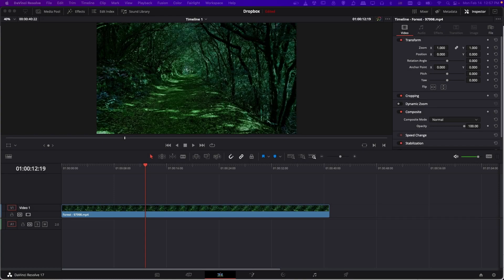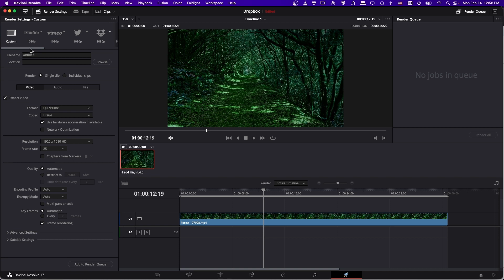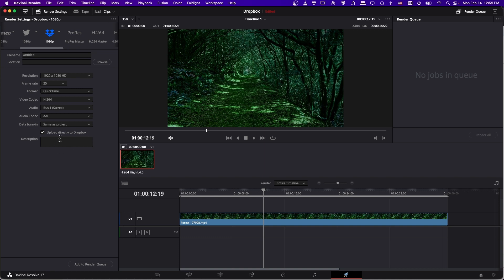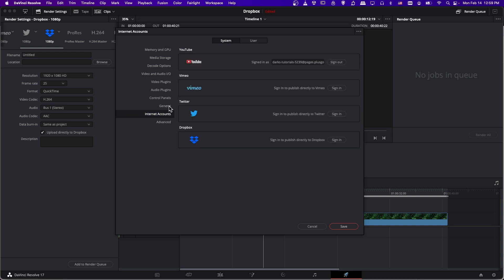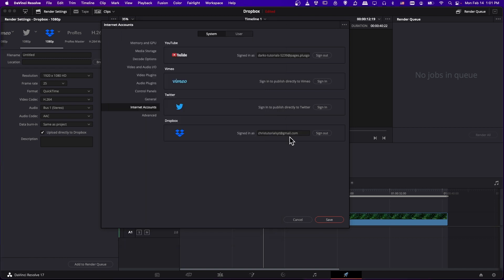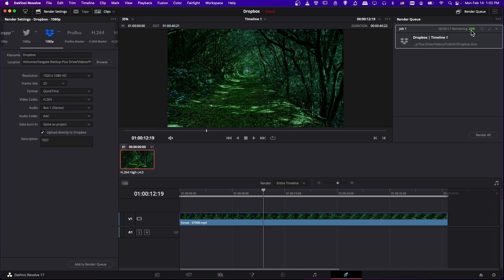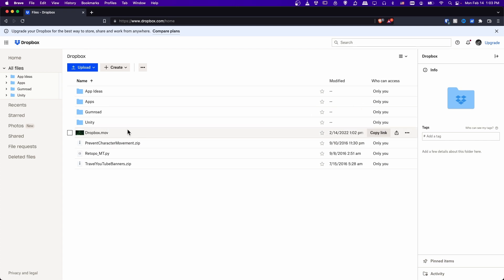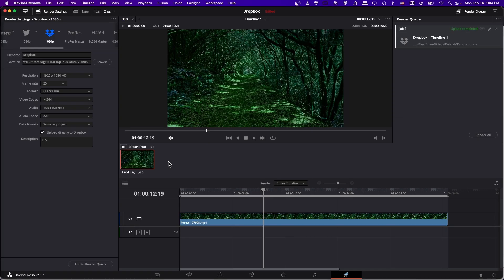Export Video to Dropbox Cloud Storage ~ DaVinci Resolve Tutorial (2022)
Quick tutorial on how to export a video and have it upload to dropbox storage right after it's finished exporting. This was added in recent versions so make sure you're on at least version 17.4 for DaVinci Resolve.

◢◤◣◥ My Latest Unity 2D GameDev Course ◢◤◣◥
Make a 2D Platformer Character with State Machines in Unity 2020